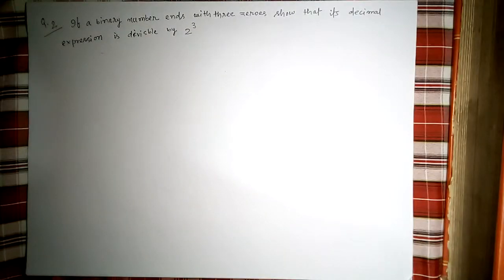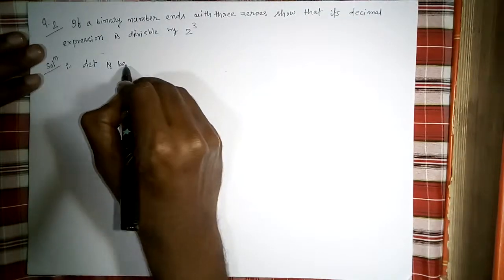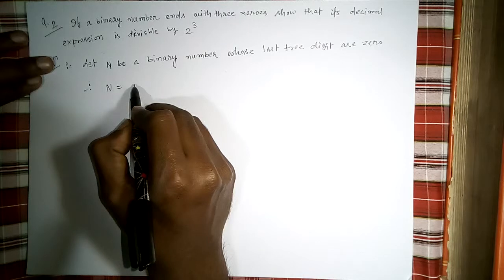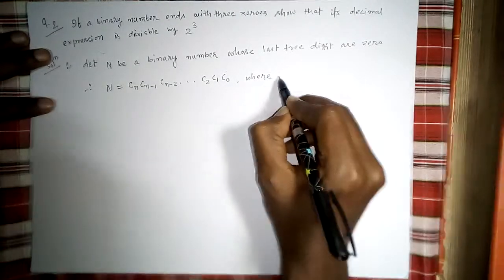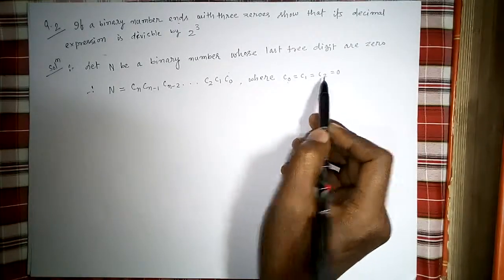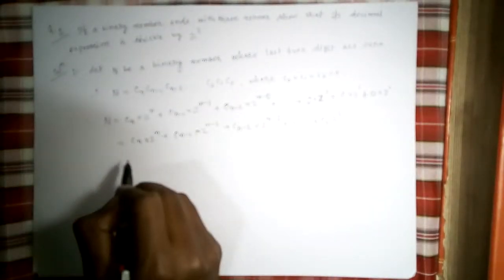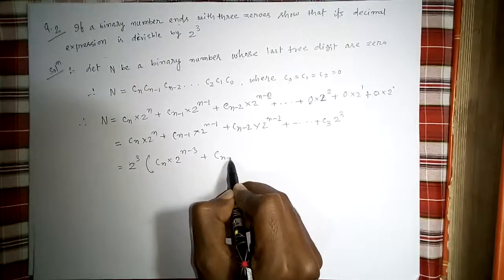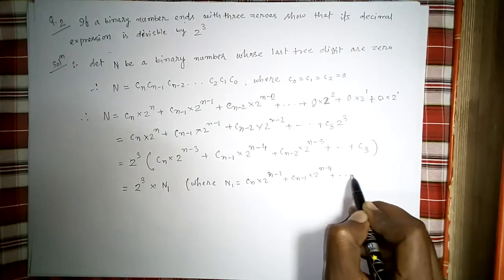Binary number system | Binary problem.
Q:If a binary number ends with three zeroes show that its decimal expression is divisible by 2^3